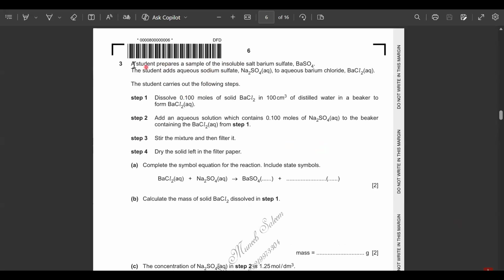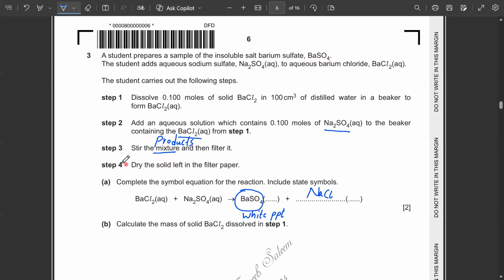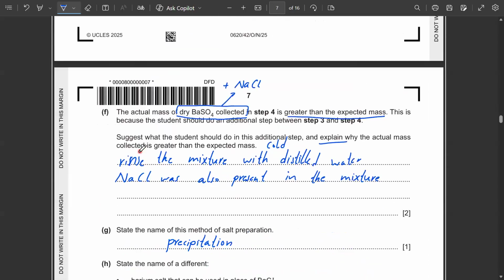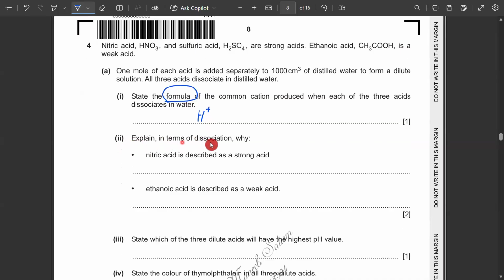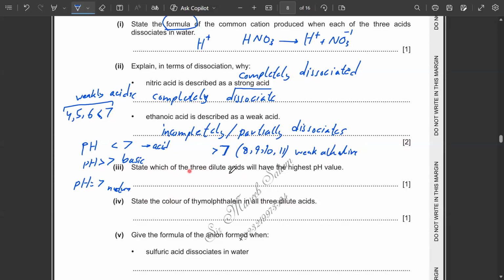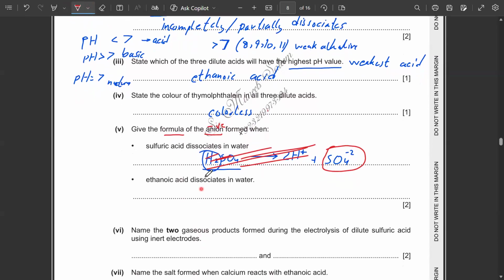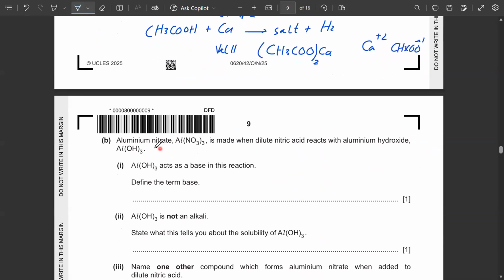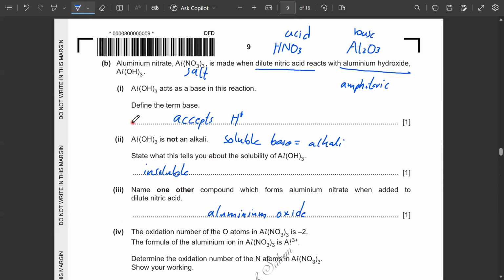0620/42/O/N/25|Part#2|0620/42/OCT/NOV/2025|0620 42 ON 2025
In this video I have explained the detailed solution of Paper 4 Structured Questions of 0620/42/O/N/25  From Q3 till Q4